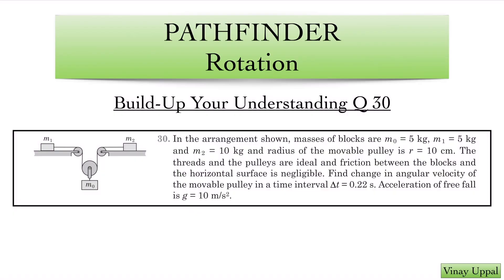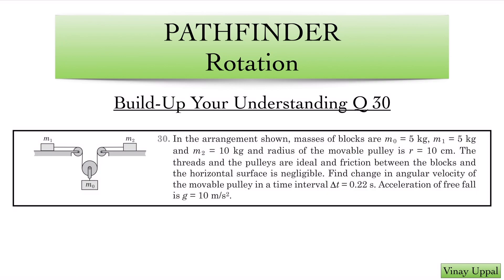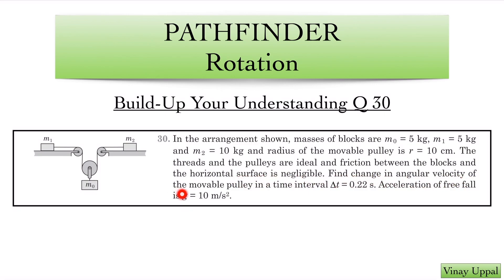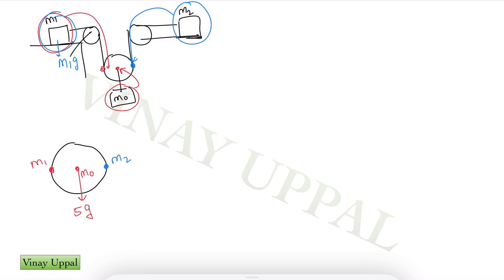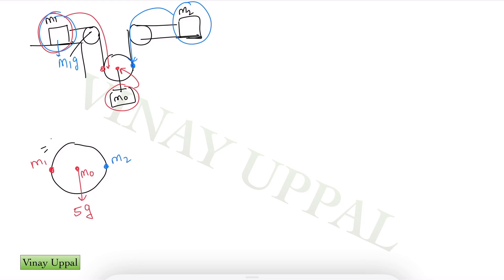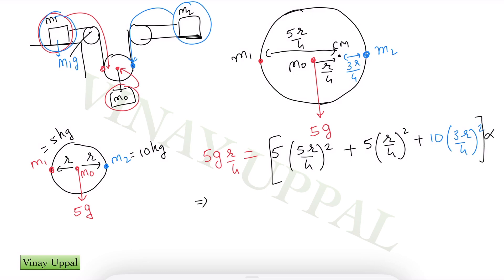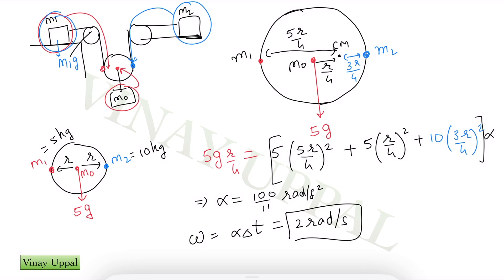S2 PATHFINDER E7: Unbelievable Application of Greatest Shortcut of All Time! JEE Advanced.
For More such methods, Go to vinayuppal.com and enroll for the Gamechanger Course !

Register at vinayuppal.com for FREE lectures of the GAMECHANGER and the CRASH COURSE!